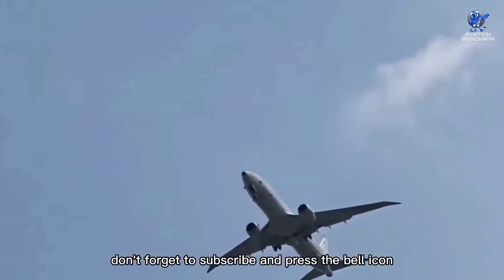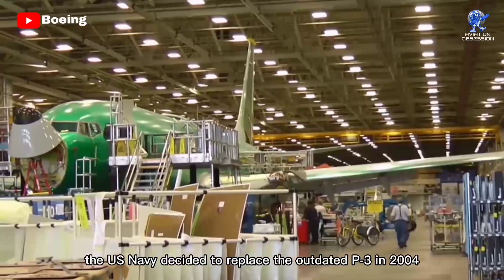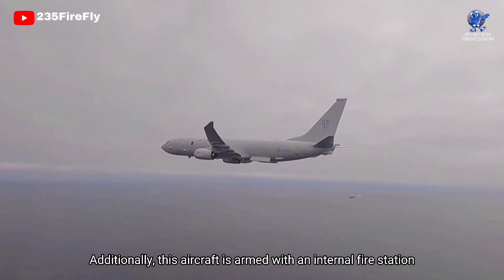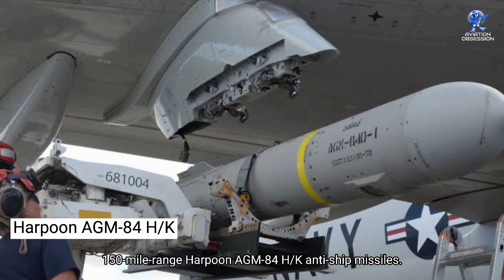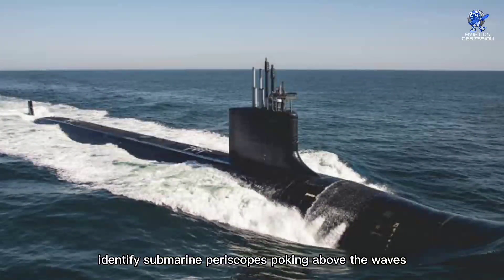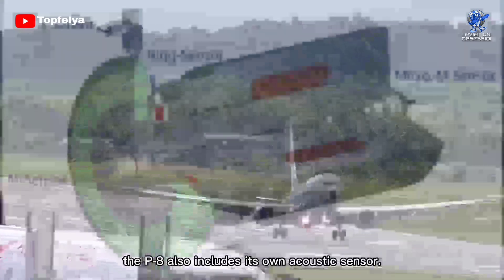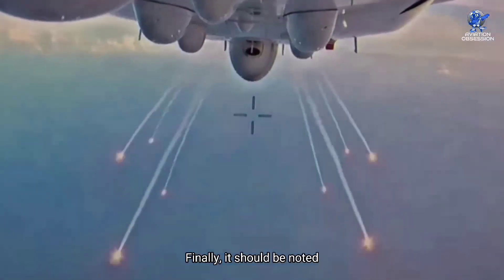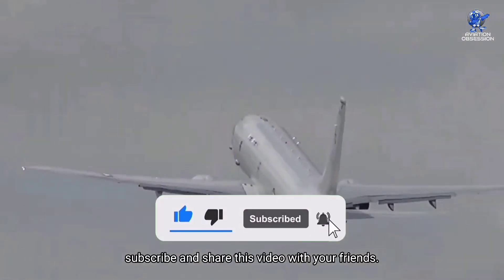Powerful P-8 Poseidon Maritime Patrol Aircraft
The Boeing P-8 Poseidon is an American maritime patrol and reconnaissance aircraft developed and produced by Boeing Defense, Space & Security, and derived from the civilian Boeing 737-800. It was developed for the United States Navy.

The P-8 Poseidon is a multi-mission maritime patrol aircraft. It's excellent in anti-submarine warfare, anti-surface warfare, intelligence, surveillance, reconnaissance, search and rescue, etc. The P-8 Poseidon is capable of fly higher and faster.

* P8A Poseidon U.S. Navy Multi-Purpose Aircraft 1:400 Model *
* P8 Poseidon U.S. Navy Embroidered Patch *
 * P8 Poseidon Throw Pillow *